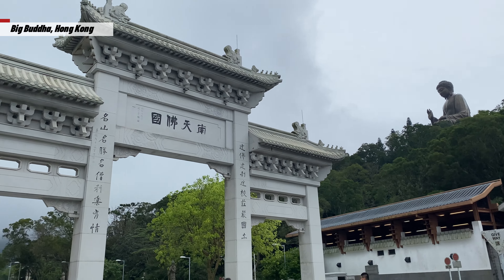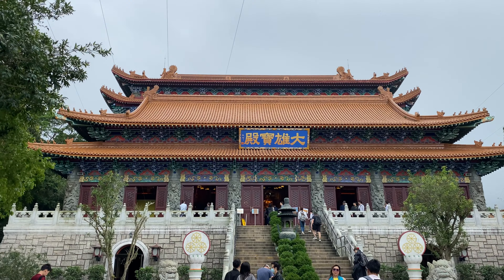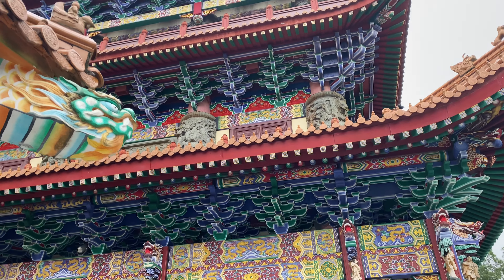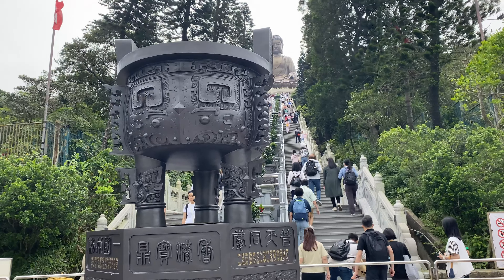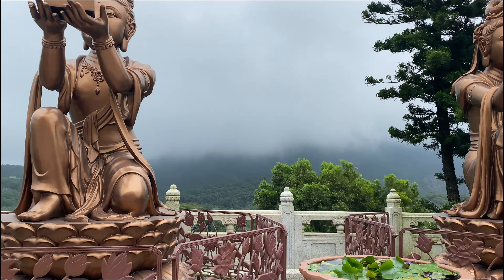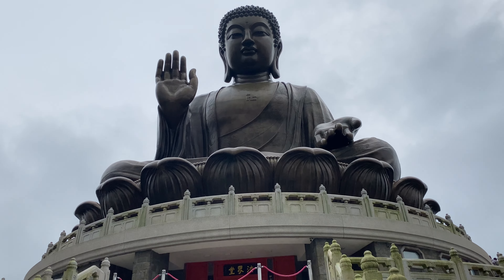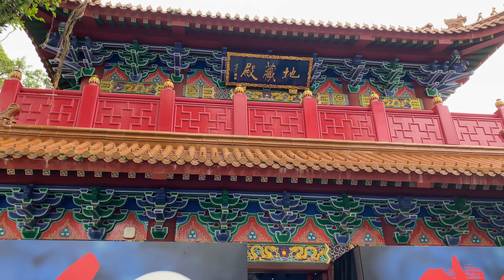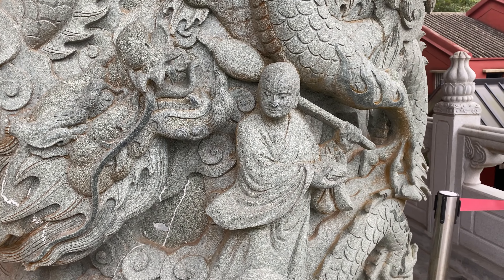Hong Kong's Big Buddha: A Peaceful Escape from the City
Seeking tranquility amidst the Hong Kong skyline? Look no further than the Tian Tan Buddha, also known as the Big Buddha. Join us on a journey up the 268 steps to unveil this magnificent statue and its surrounding Po Lin Monastery.

This video will immerse you in the peaceful atmosphere of the Big Buddha, offering stunning panoramic views of Lantau Island.  We'll explore the history and cultural significance of this spiritual landmark, making it the perfect escape from the bustling city below.

Relax, reflect, and discover the serenity of Hong Kong's Big Buddha.

0:00 Intro
0:12 Tian Tan Buddha
0:28 Po Lin Monastery
0:56 Inside the Po Lin Monastery
1:12 Climbing to the Tian Tan Buddha
1:27 Tian Tan Buddha Details
1:45 The Buddha's Mudras